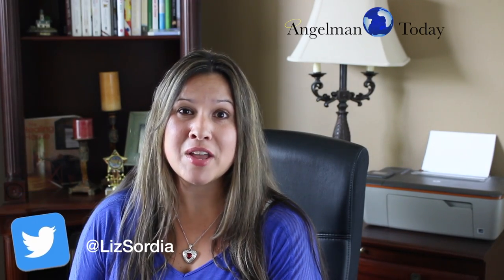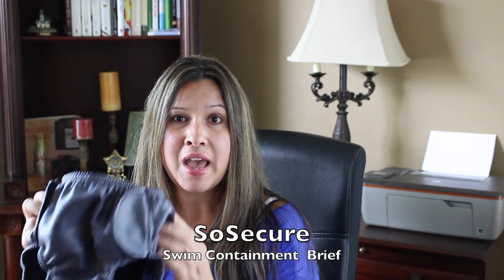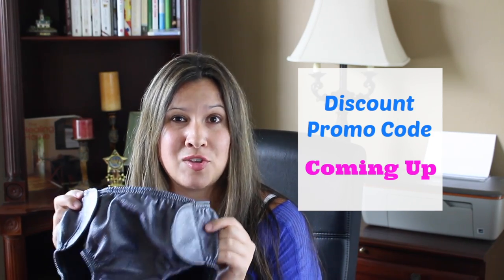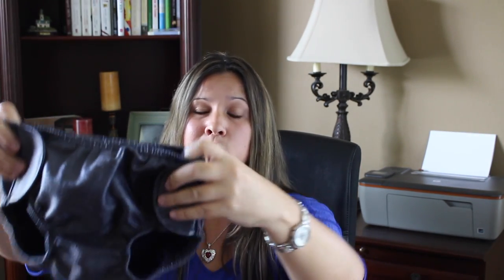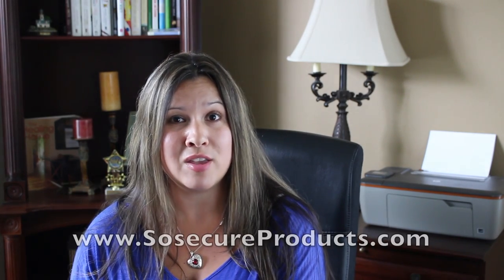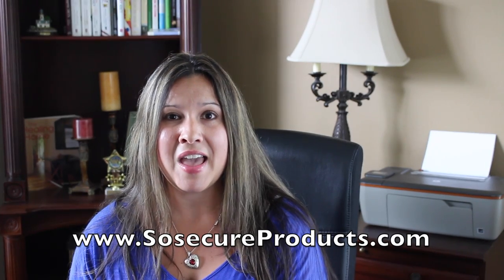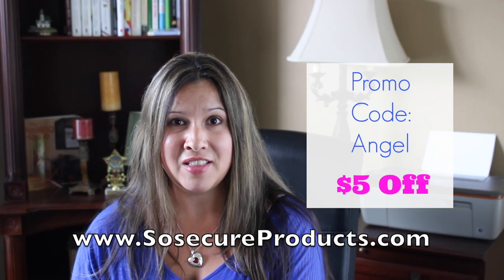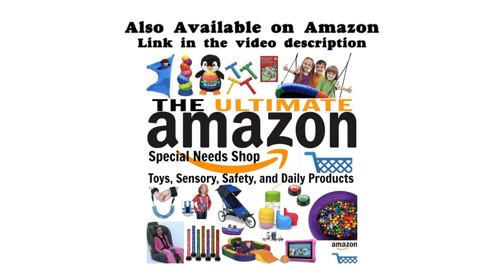Sosecure Swim Brief Product Review | Reusable swim diaper | special needs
This video is about Sosecure Containment Swim Briefs for children and adults.

Sosecure Reusable Swim Brief Diaper Child Sizes

Sosecure Reusable Swim Brief Diaper Youth (Older Child)

Sosecure Reusable Swim Brief Diaper Adult Sizes

Angelman Today
Angelman Syndrome